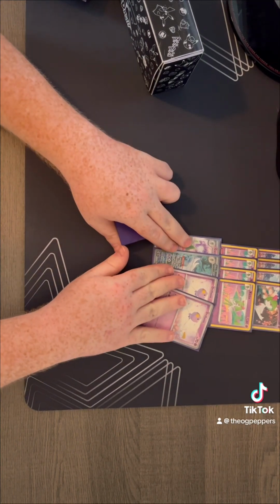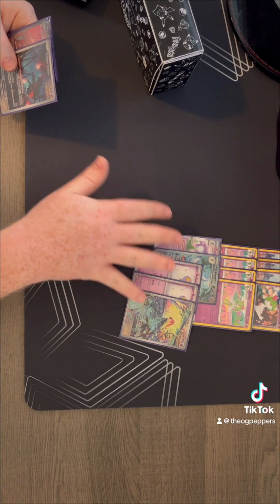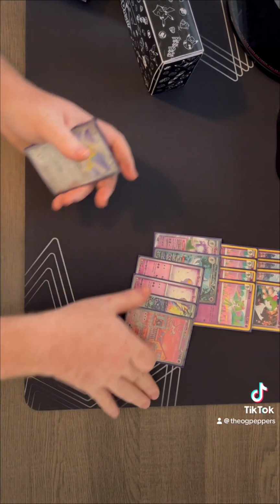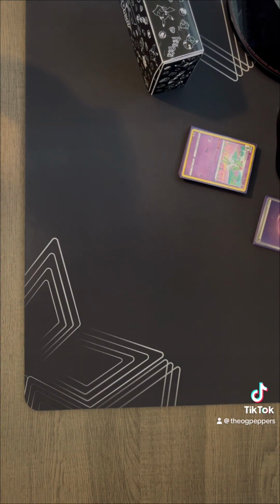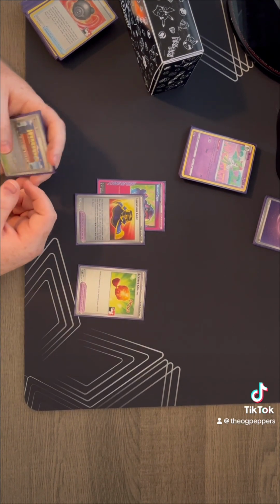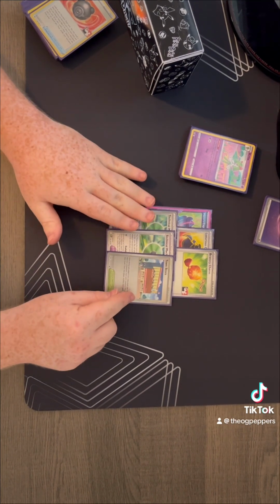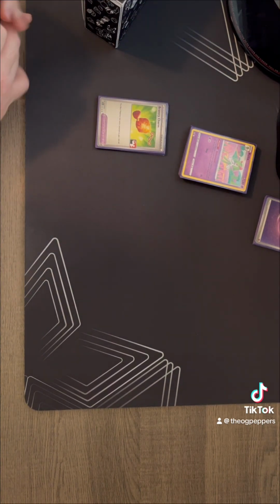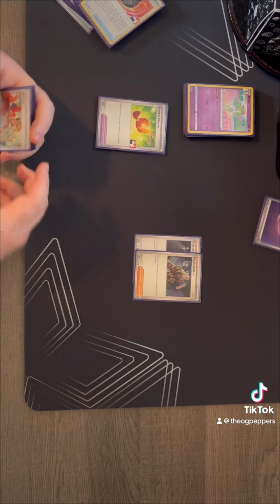So you want to play Gardevoir EX? Maybe I have the deck list for you!?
Turns out Gardevoir EX survived rotation and with it all of our dreams of discarding, drawing, placing damage counters, and attacking for a crap ton of damage! I think that this deck will only get better as people slowly crack the code. My list is below. I have since filmed this video taken out Jirachi for a Gallade with the Biddy catch ability.

60 Cards
Energy:
8x Psychic Energy
Trainers:
4x Iono
4x Arven
1x Boss's Orders
1x Professor Turo's Scenario
1x Town Store
2x Technical Machine Evolution
1x Bravery Charm
1x Luxurious cape
1x Hero's Cape
4x Buddy-buddy Poffin
3x Ultra Ball
2x Nest Ball
2x Earthen Vessel
2x Counter Catcher
1x Rare Candy
1x Pal Pad
1x Hisuian Heavy Ball
1x Jirachi
1x Manaphy
1x Radiant Greninja
1x Mew EX
1x Flutter Maine
1x Scream Tail
3x Ralts (Astral Radiance)
1x Ralts (Silver Tempest)
4x Kirlia (Refinement)
2x Gardevoir EX